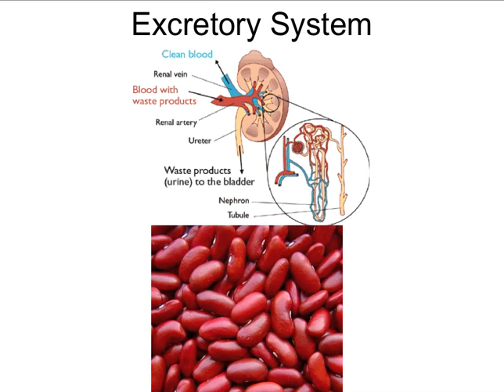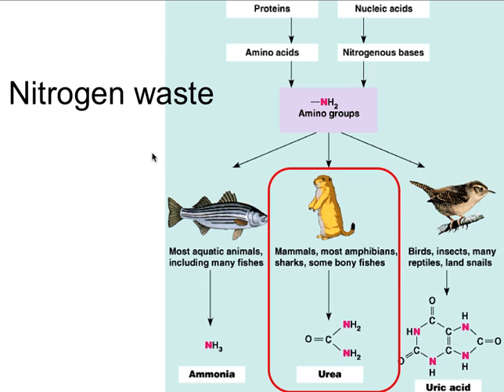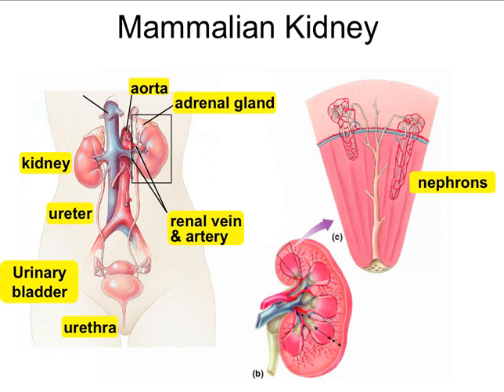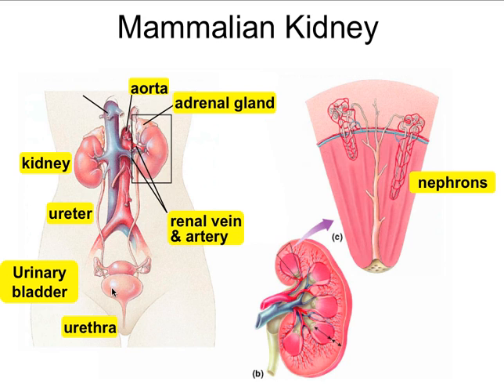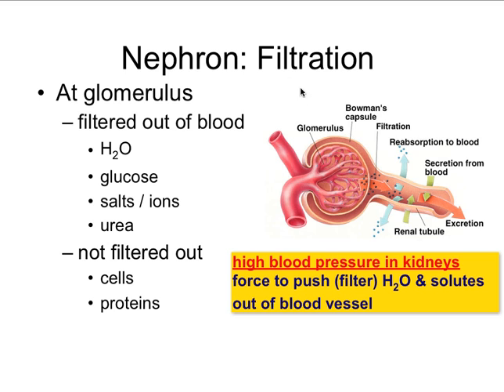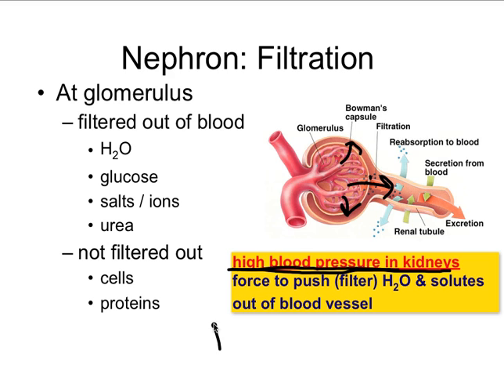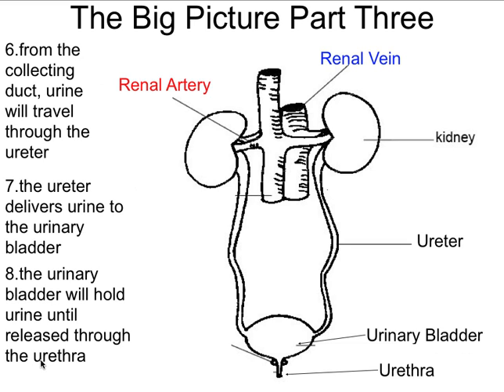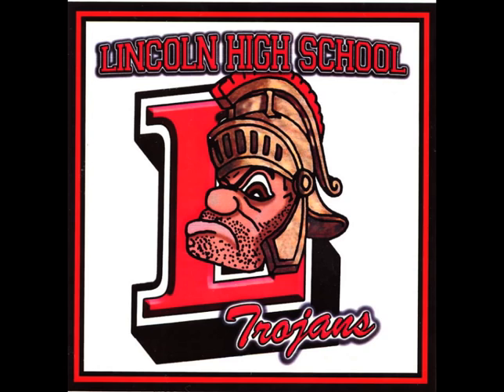Excretory system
Video describing the excretory system for my high school biology class